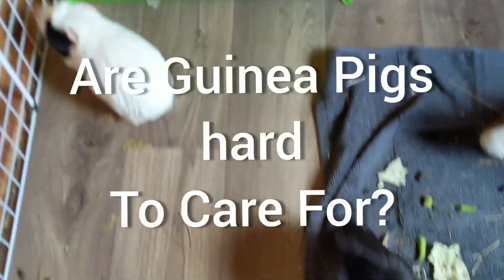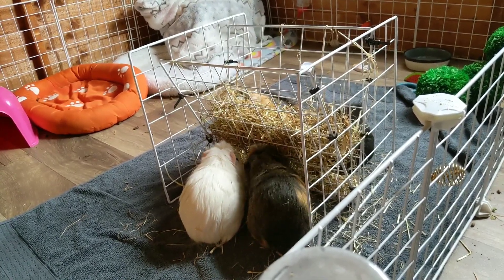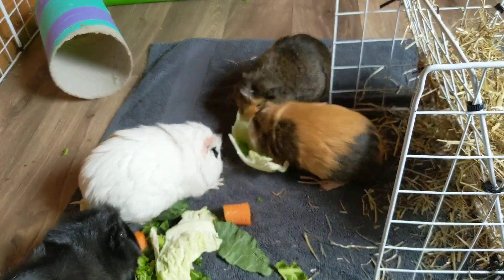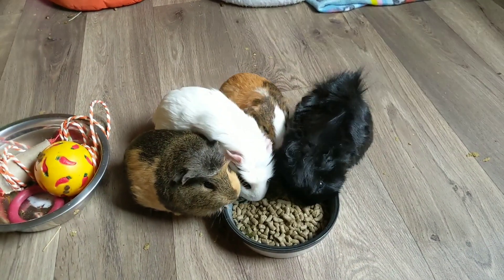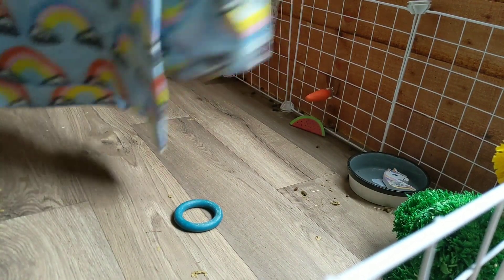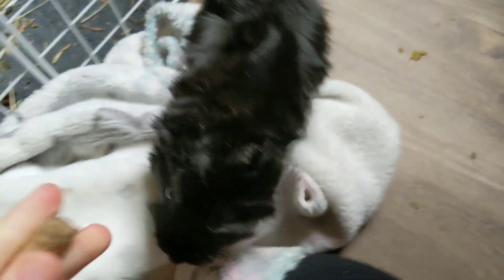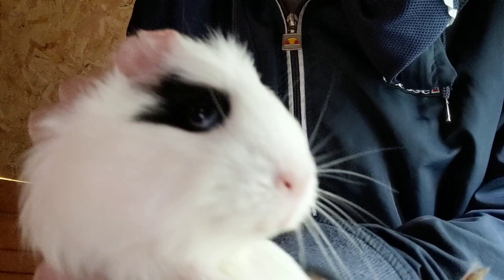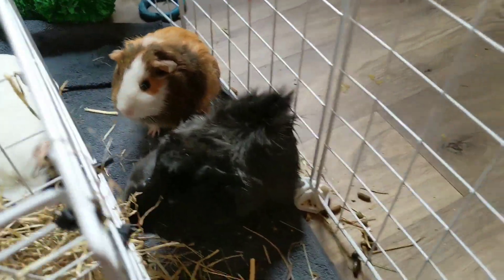Are Guinea Pigs Hard To Take Care Of?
Hey everyone and welcome to today's video where I am going to be discussing are Guinea pigs hard to to take care of. So I hope you all enjoy